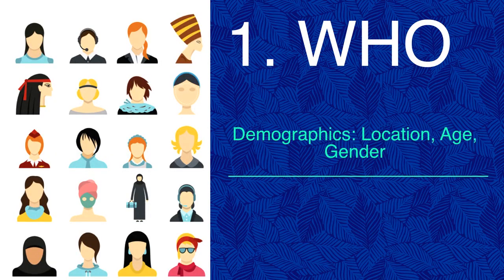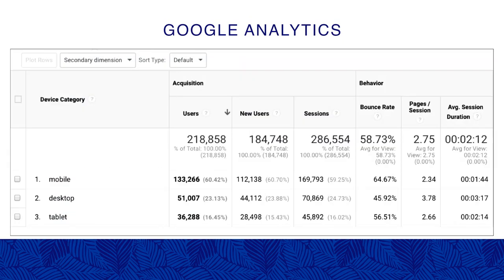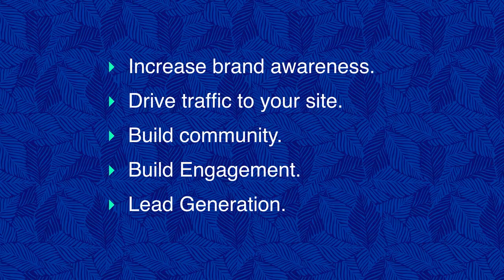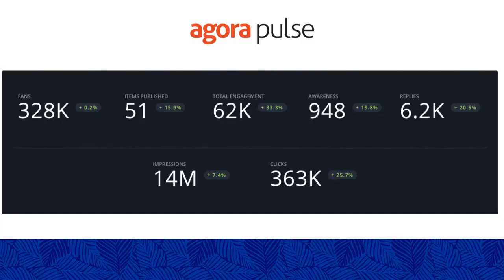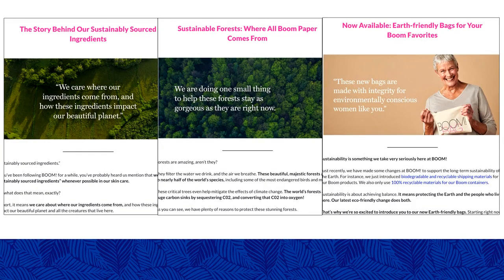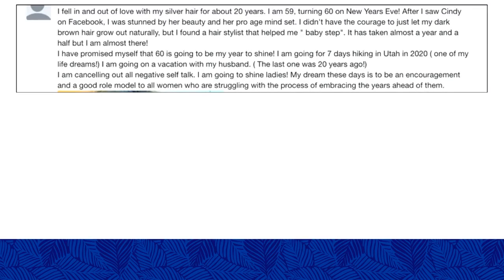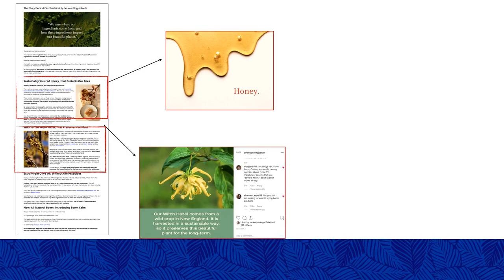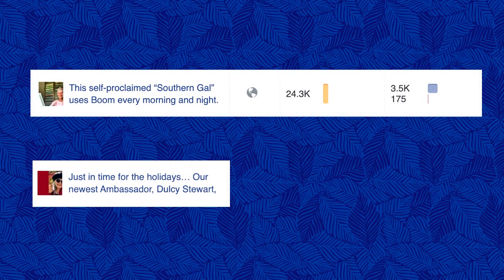Ezra Firestone's 8-Step Social Plan for 2020 (w/ Examples)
My Lead Social Media Director gives you the marketing strategies behind my 8-figure brand — with dozens of examples you can copy.

Whether you’re an established brand looking for a little inspiration and fresh content...

Or a new brand looking to open up another sales channel…

Leveraging a professional social media plan is the only way to STOP ❌ struggling with what to post, and START ✅ creating content your customers genuinely want to see.
THIS 8-STEP SOCIAL MEDIA PLAN WILL HELP YOU:

✔️ Generate new content your fans actually want to see
✔️ Keep your community engaged and in love with your brand

So you can remove the guesswork 🥵 from your social media marketing in 2020.
BOOM!’S 8-STEP SOCIAL MEDIA PLAN FOR 2020:

1. Who are you talking to?
2. How are you adding value to their lives?
3. Why are you even on social?
4. What content are you sharing?
5. Where are you showing up on social?
6. Repurpose everything.
7. Listen to your customers.
8. Distribute it far and wide.